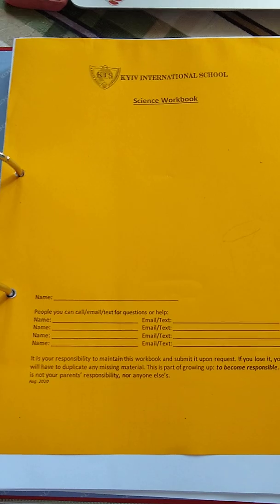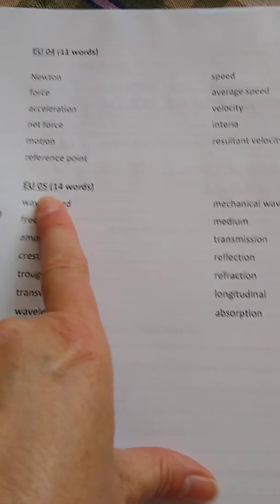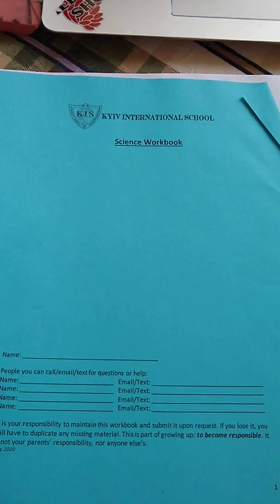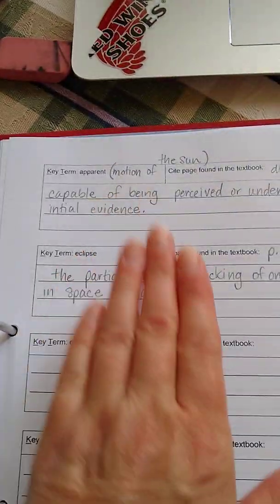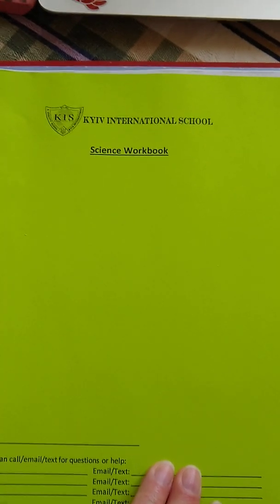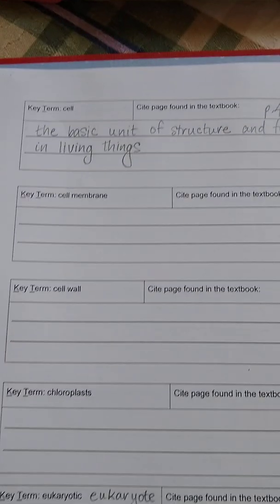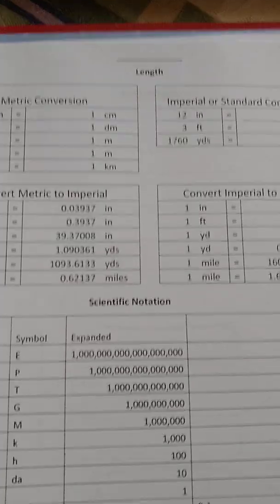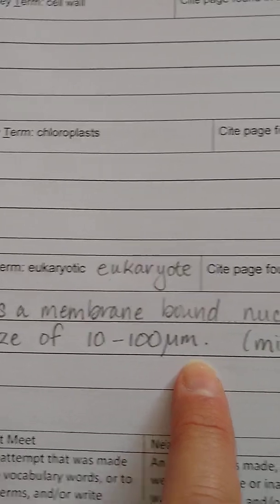How to write up key terms in your lab workbook